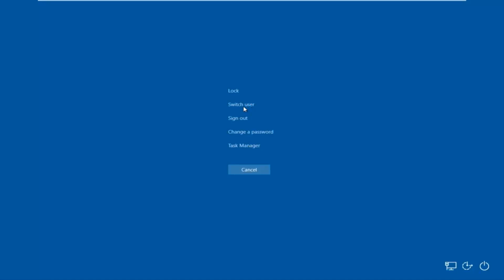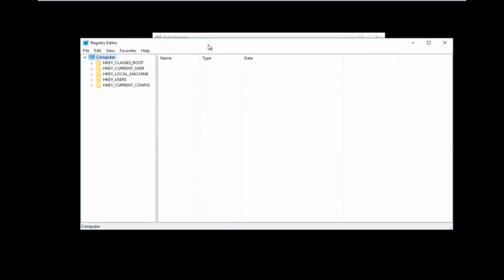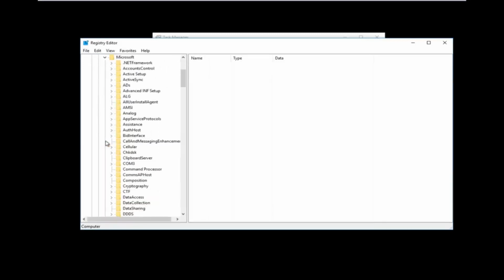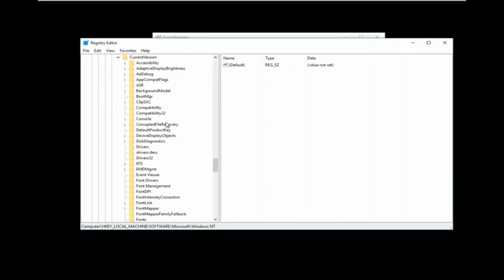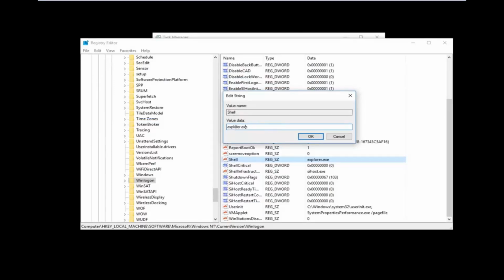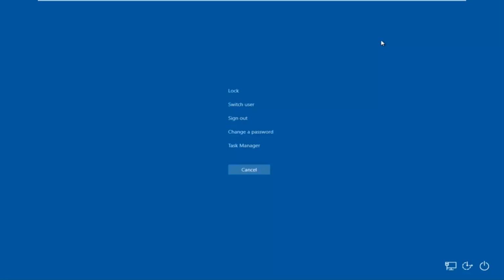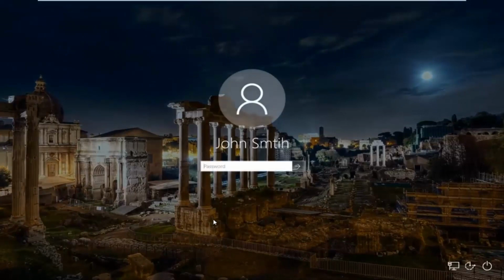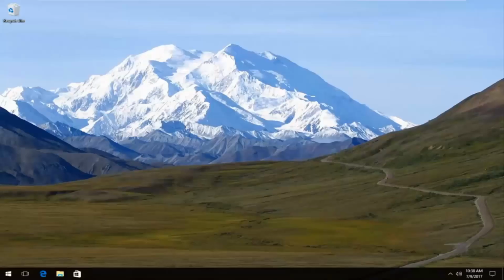How To Solve Black Screen Problem After Loging Into Windows [Tutorial]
The only thing worse than a blue screen of death is a black screen of death. And the only thing worse than a black screen of death is a black screen that doesn’t even throw you a bone by telling you what’s wrong. With Windows 10, this can happen. Black screens during installations, updates, or at complete random have been reported by a number of users. Sometimes, nothing at all appears on the screen. Other times, you may have a mouse and keyboard but no desktop environment.

Black screen in Windows 10 results from computer hardware or system. If there is something wrong with Windows, black screen is usually caused by the incompatible of graphic card driver, virus, system settings and so on. Besides, hardware problems like hard disk bad track or memory corruption could also lead to black screen.

This tutorial contains instructions to fix the following issue: Windows 10 won't load correctly and shows only a black screen with cursor after installing updates.

How to fix black screen troubleshooting connection problems on Windows 10
When you see a black screen on your computer, there could be a lot of reasons for this behavior, including problems with hardware, software, or a combination of both. In the instructions outlined below, you'll find troubleshooting steps to resolve this issue.

Checking connection issues
If your device is experiencing a black screen before you can even sign into your account, then it could be a connection problem between the display and computer.

In this situation, re-check the connection and make sure both ends of the signal cable are connected correctly, the monitor is receiving power, and it's using the correct output. (You can check your manufacturer support website for more specific details.)

If you have multiple video outputs, try to switch the connection to a different port and move the mouse around or press any key on the keyboard to wake up the display. A lot of times, a driver update could include changes, which for unknown reasons, can send the video signal to the wrong port (DisplayPort, HDMI, DVI, Thunderbolt, VGA).

In any case, when Windows 10 gives you a black screen and no error message, the only way to identify and resolve the issue is a good ol’ methodical troubleshooting. Let’s walk through it together.

Resolving Black Screens During or After Windows 10 Installation
Black screens are sometimes encountered when you install Windows 10 for the first time. This may happen during the Windows 10 install process or just after the Windows setup is complete. There are a few potential causes.

Probable cause: Setup is still in progress. If you have a large personal data file set that you are migrating from a previous Windows installation, the Windows 10 setup process could take several hours.